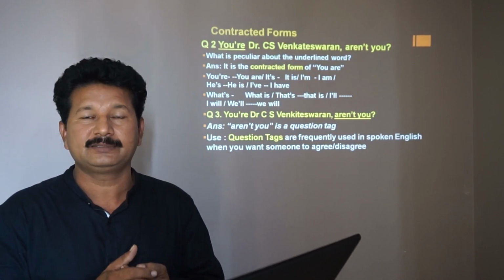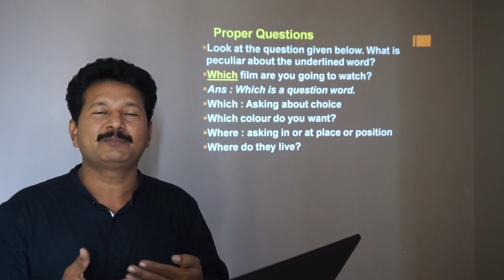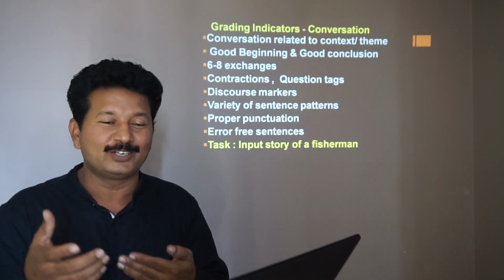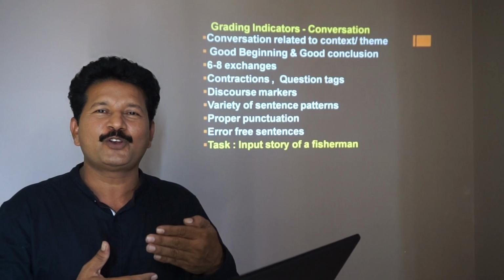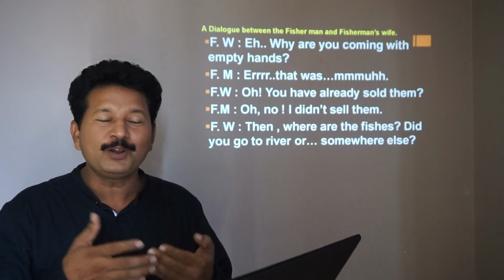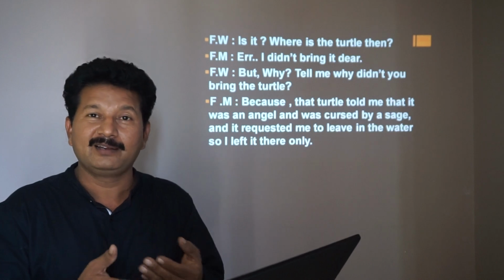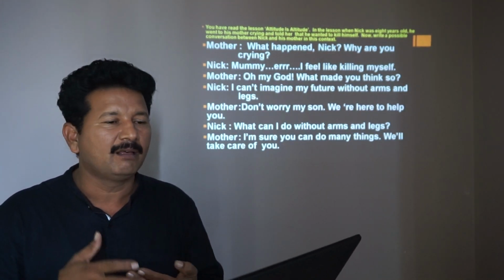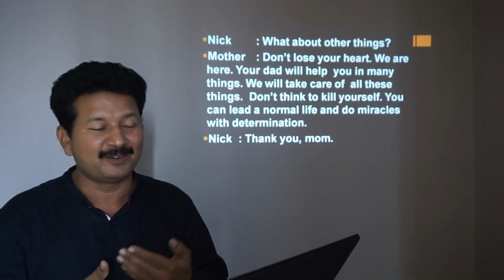Conversations - Creative Writing Tips For You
It's useful 10th class Students and it helps you to improve your Speaking skills and you can learn how to write conversations easily.